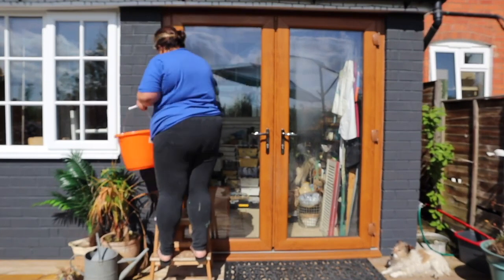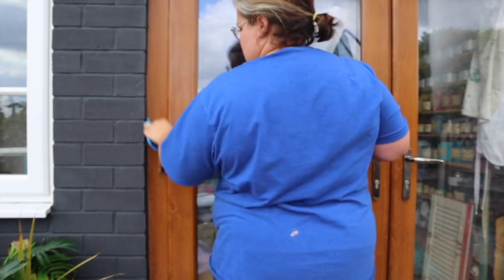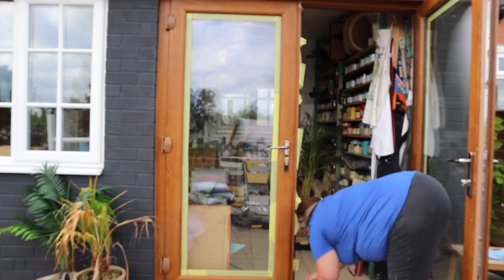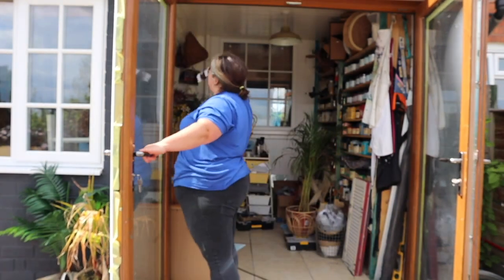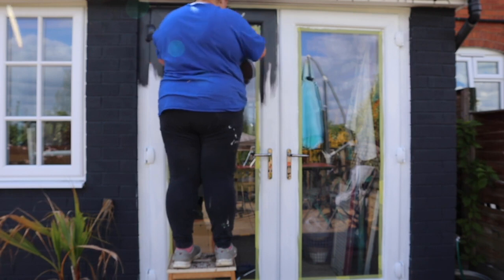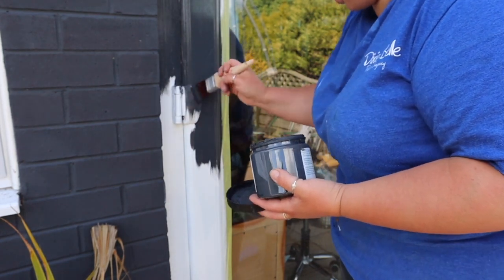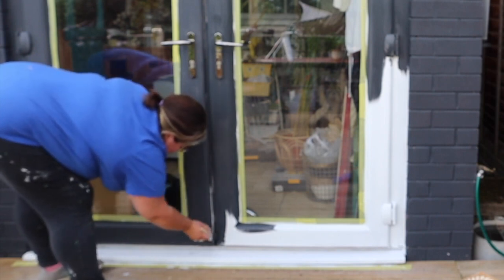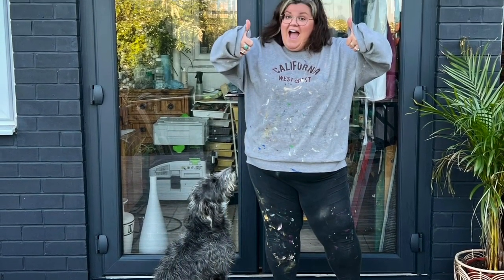This easy patio door makeover is the perfect way to spruce up your outdoor space!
If you're looking for an easy and affordable way to improve your patio door appearance, then this easy patio door makeover is for you! In this video by FAFF Designs, we'll show you how to transform your old, ugly patio door into a beautiful and functional addition to your home!

This patio door makeover is simple, easy and affordable, so you can have a beautiful new door in no time! If you're looking to brighten up your outdoor space, then this is the project for you!